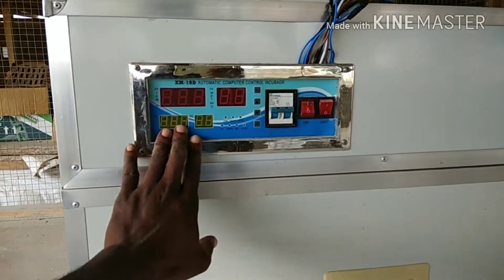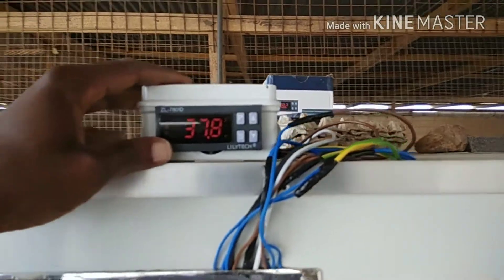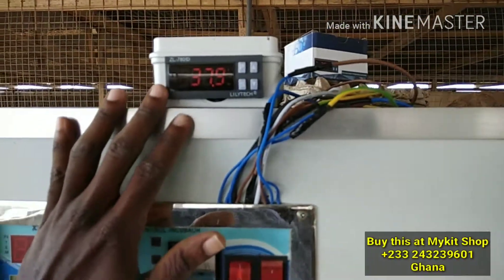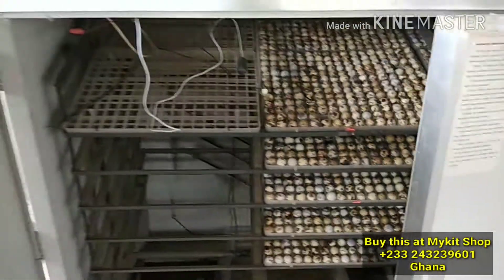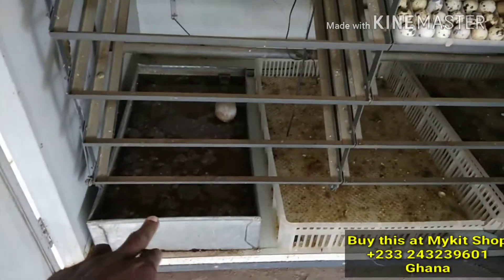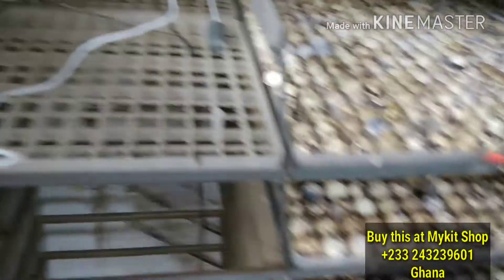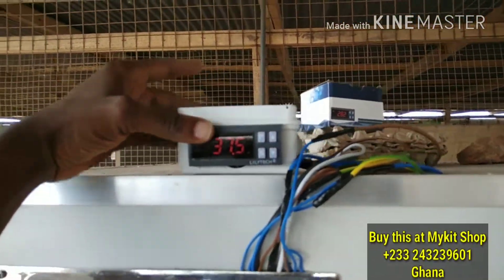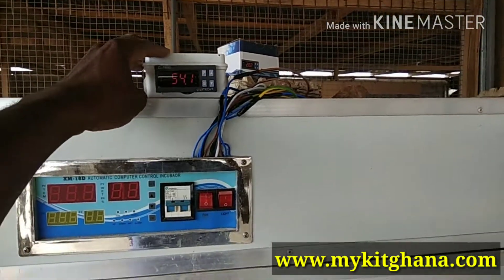Incubator repair using the ZL 7801D microcomputer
This microcomputer Temperature controller is perfect.
It can be used for bigger capacity Incubators and other machines.
COMMENT BELLOW IF YOU HAVE ANY QUESTIONS.
WE WOULD BE GLAD TO ASSIST YOU